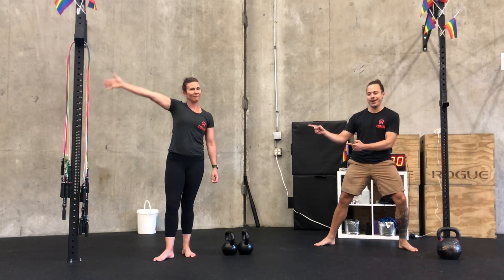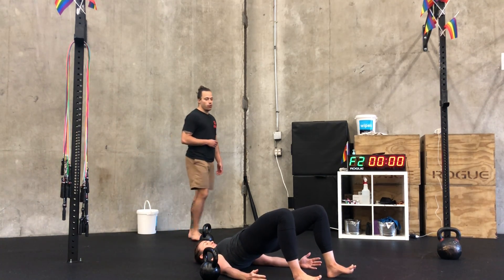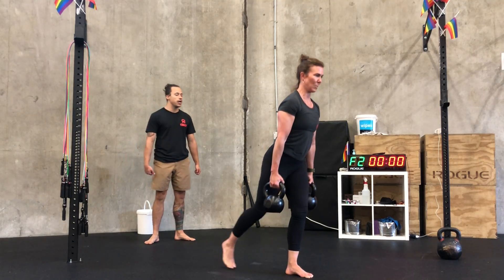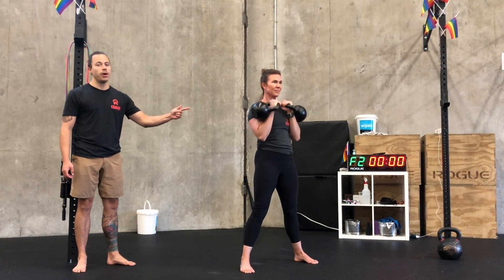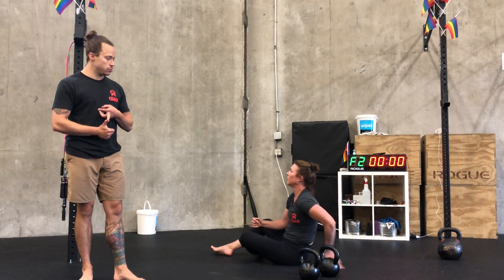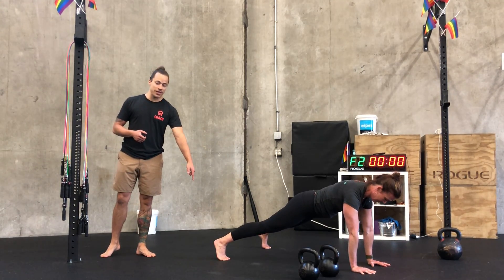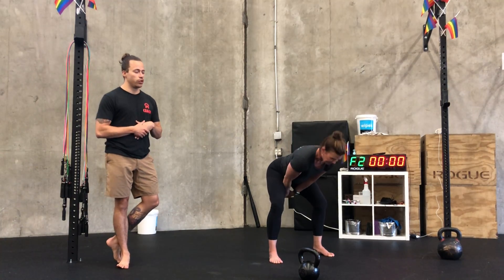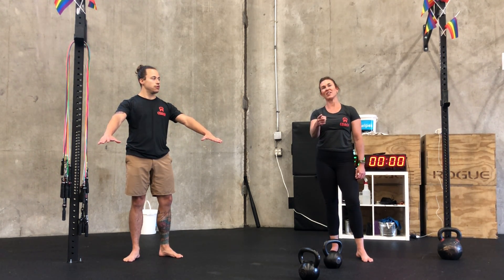7.30.20 RECAP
A) MOVEMENT PREP: 3 Rounds
• Get-up (Bodyweight, or Bottoms Up) x 1+1
• Glute Bridge x 10
• Drop Squats x 10
B) STRENGTH: 4 Rounds
• Suitcase Rev. Lunge x 6-8/side
• Push-ups (on handles) x 6-8
• Double Cleans x 6-8
• Gorilla Rows x 6-8/side
C) SWING PREP: 2-3 Rounds
• Power Swings x 3
D) EMOTM x 12 minutes
• 2Handed Swings x 10-15